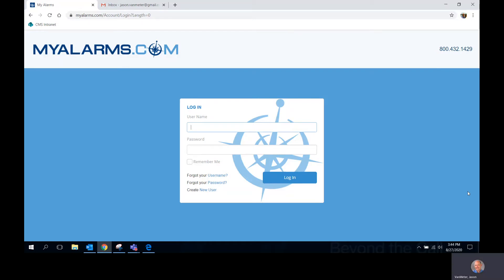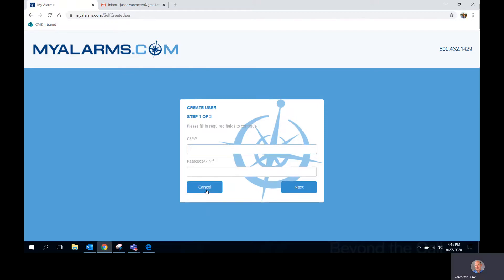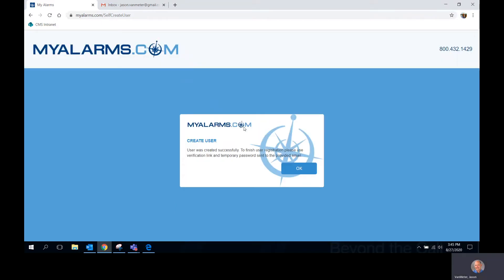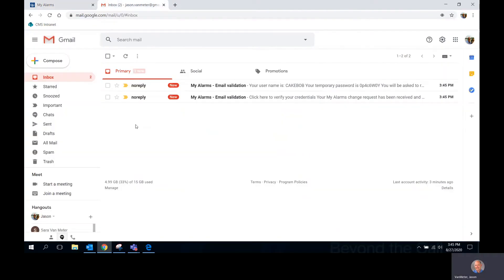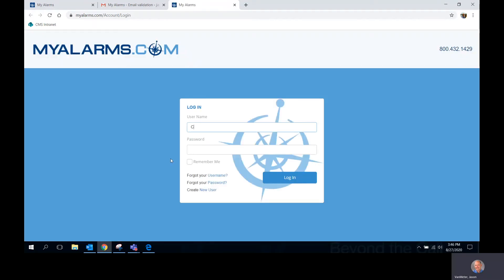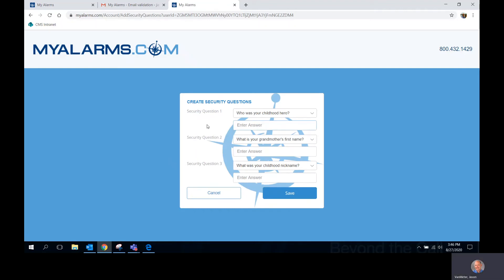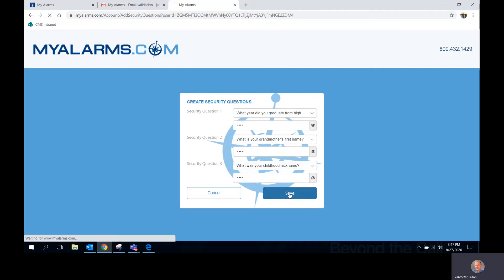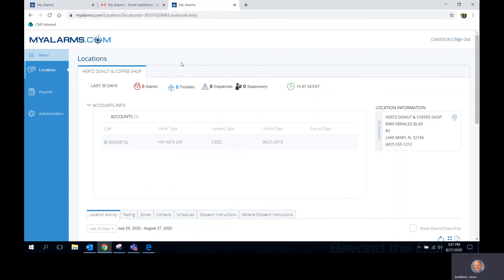My Alarms Self Registration Instructions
Step by step instructions for alarm companies' customers on how to create a My Alarms username.